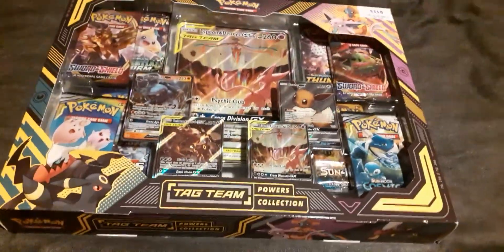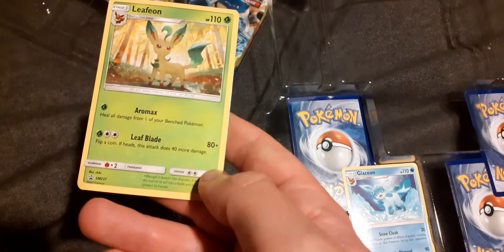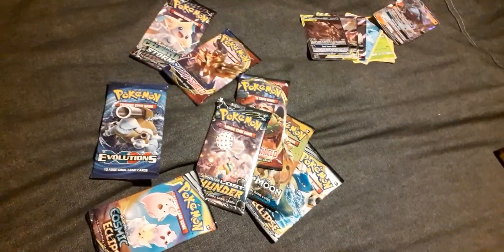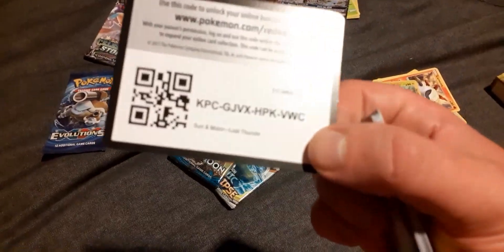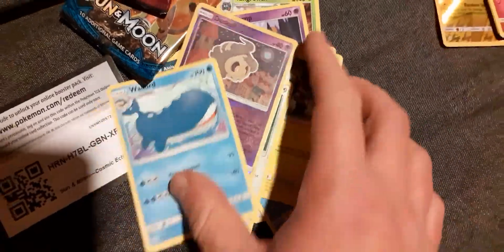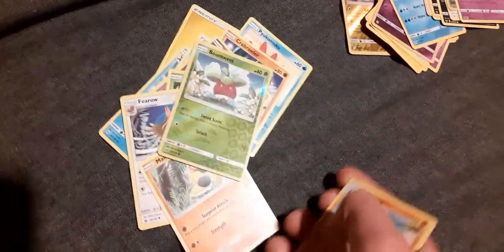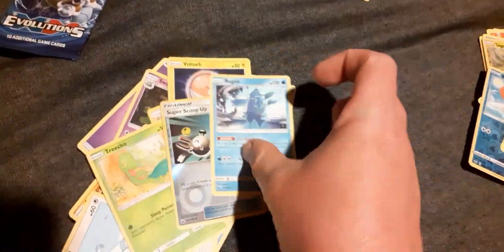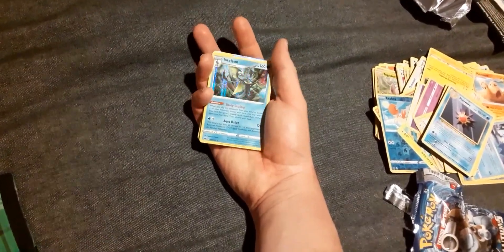By Your Tag Team Powers Combined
Hayward opens a tag team powers box